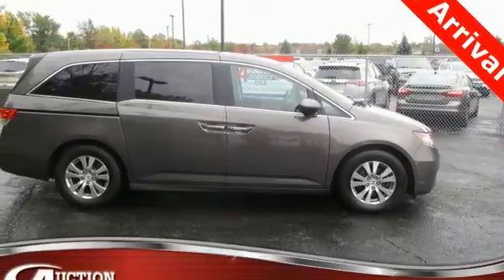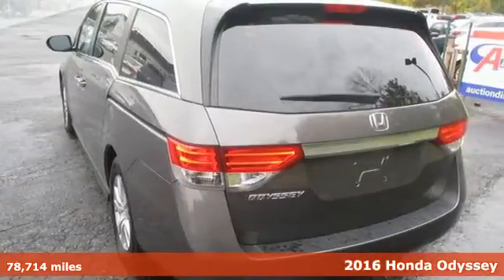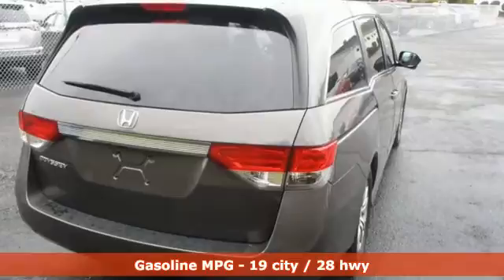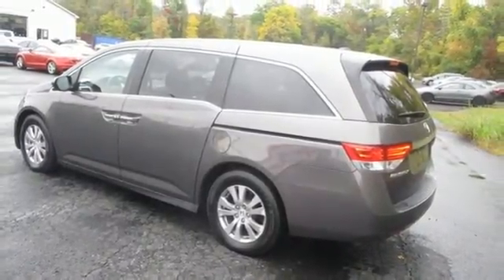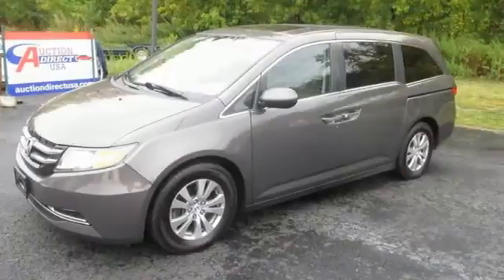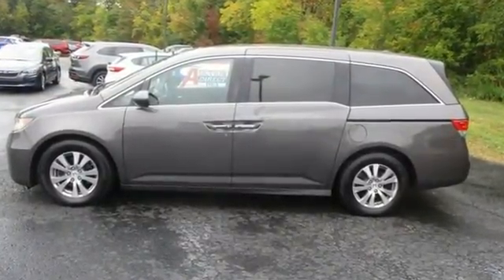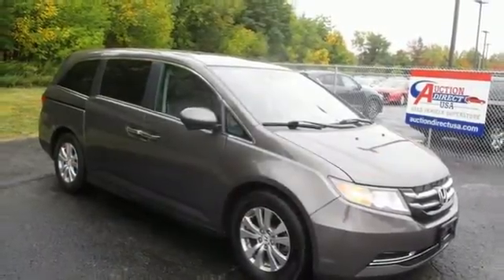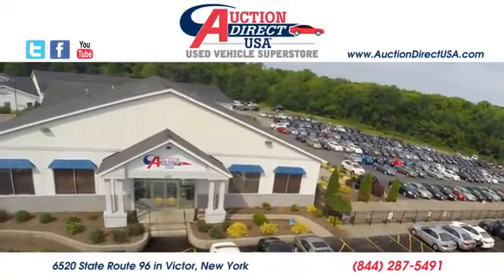2016 Honda Odyssey Rochester NY Victor, NY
Year: 2016
Make: Honda
Model: Odyssey
Trim: EX-L
Engine: 3.5L V6 SOHC i-VTEC 24V
Transmission: 6-Speed Automatic
Color: Gray
Interior: Gray
Mileage: 78714
Stock #: VT38943
VIN: 5FNRL5H64GB049654

Address:
6520 State Route 96